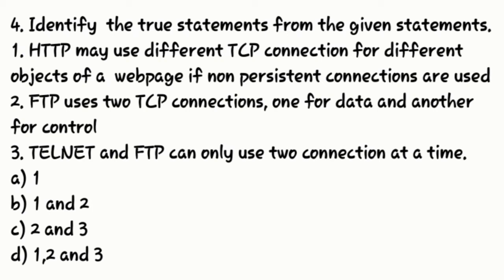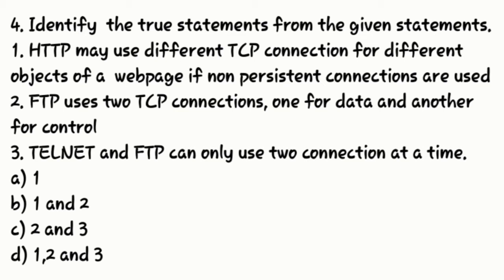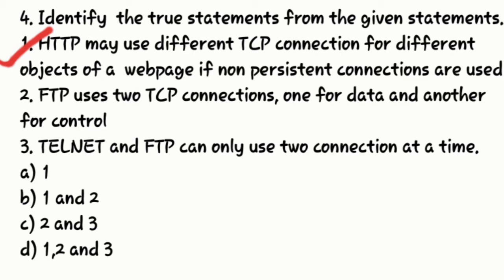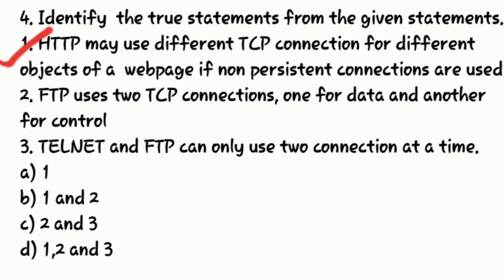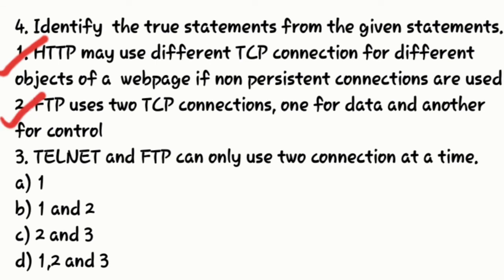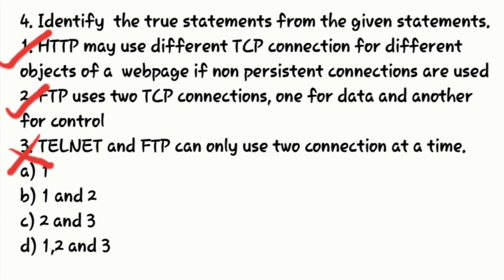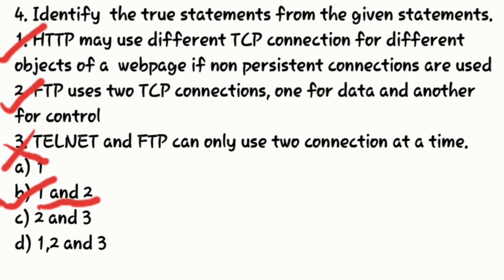What is correct statement from the given statements about http and ftp.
Nielit scientist B previous year computer network question about tcp connections of http and ftp.